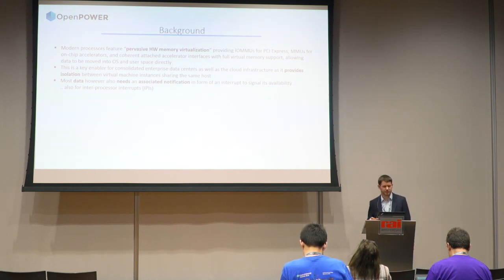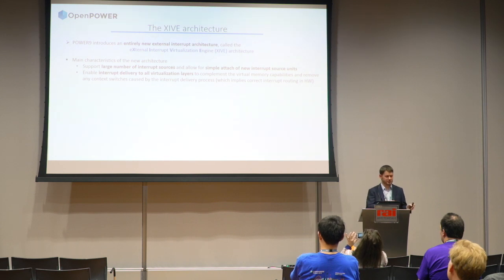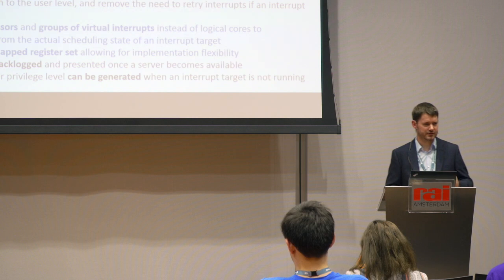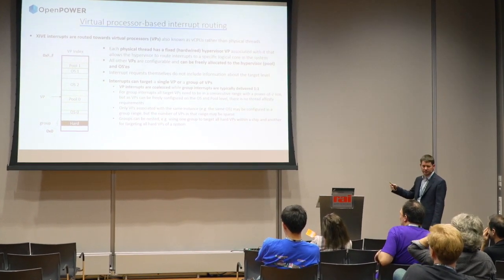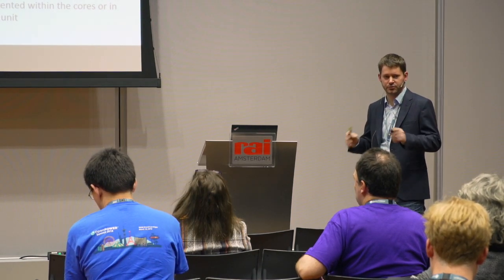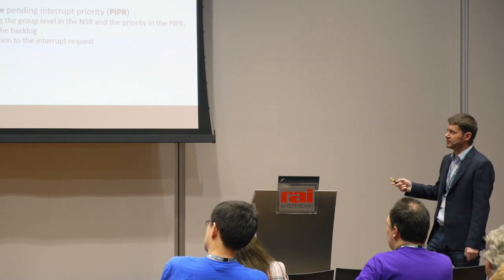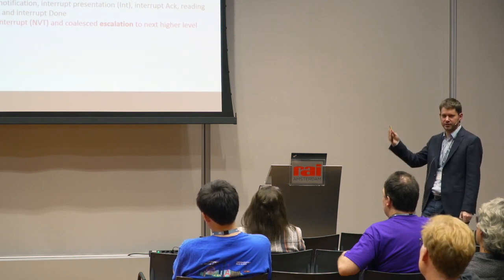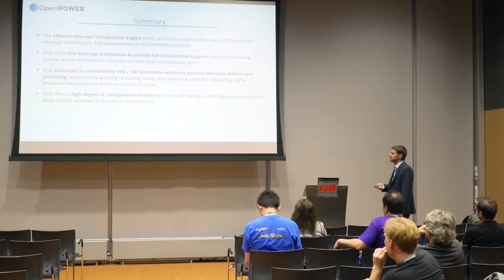OpenPOWER Summit Europe 2018: External Interrupt Virtualisation for the Cloud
Florian Auernhammer, IBM, speaks at OpenPOWER Summit Europe 2018.